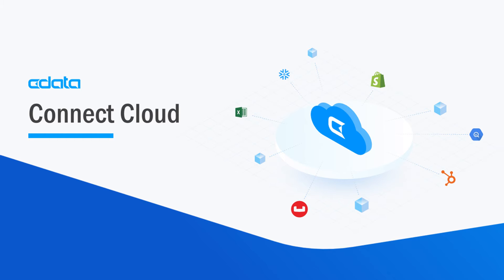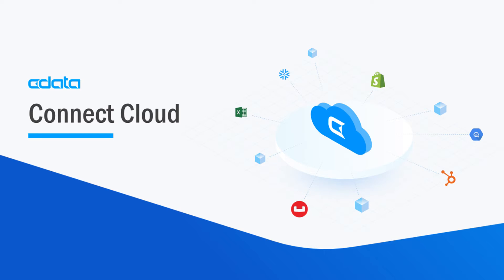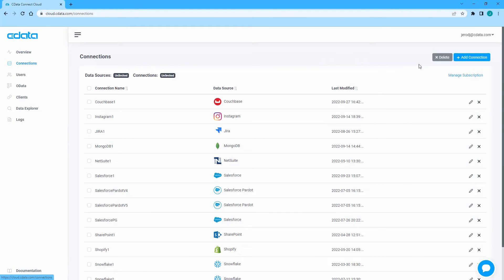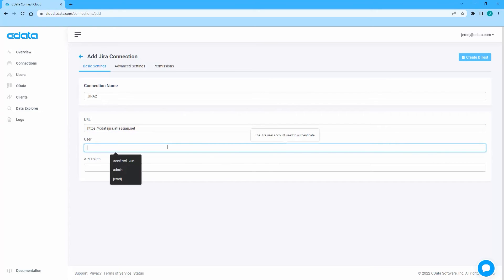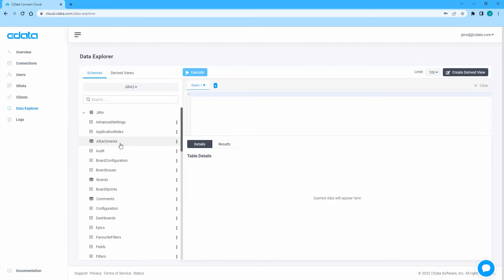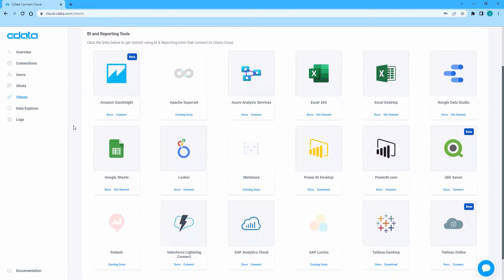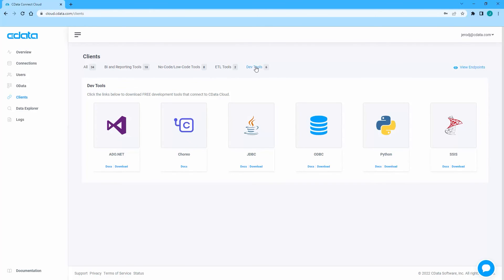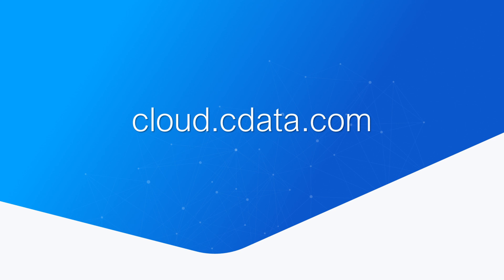CData Connect Cloud for Jira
A brief video explaining how to connect to Jira in CData Connect Cloud and how to connect from various client applications.